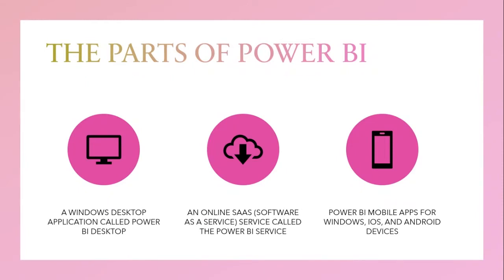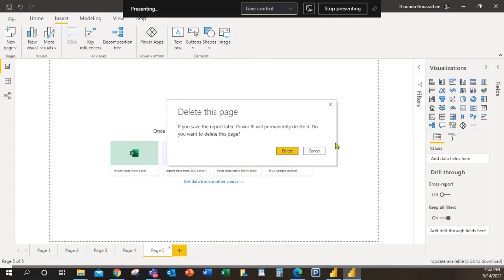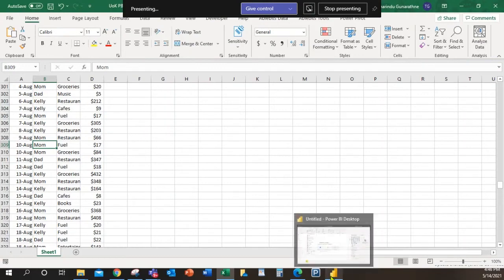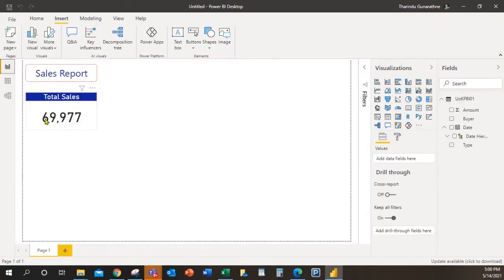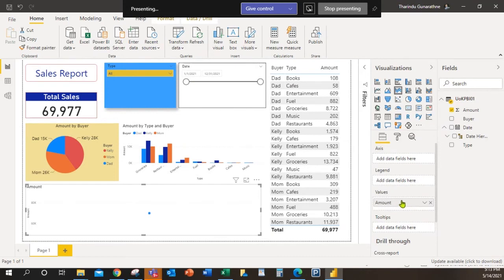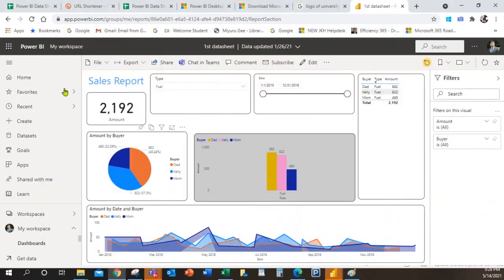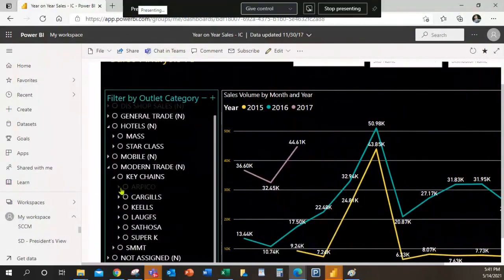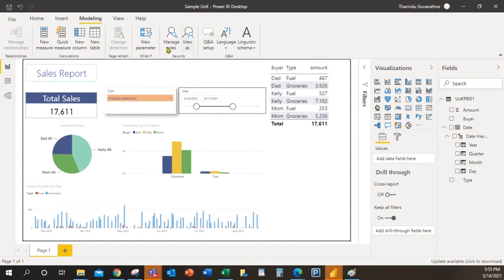Introduction to Power BI--University of Kelaniya